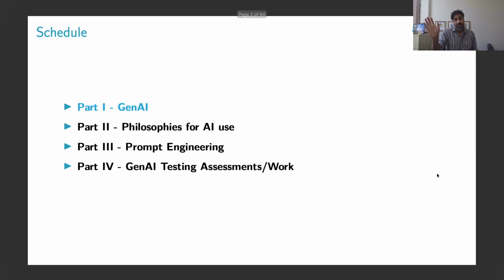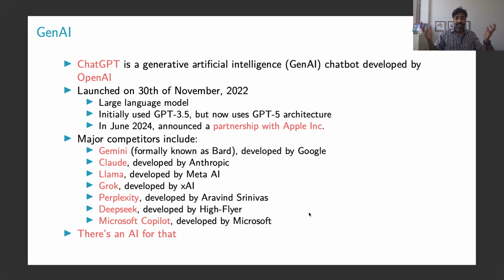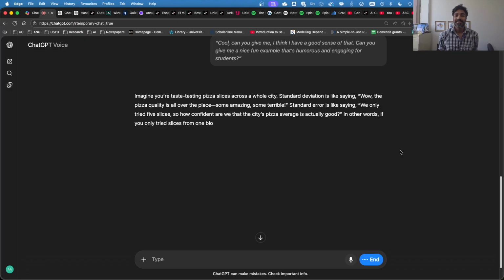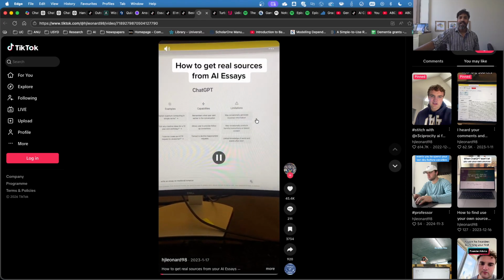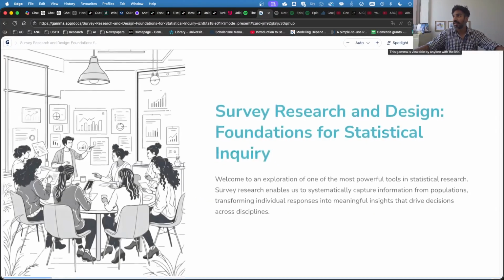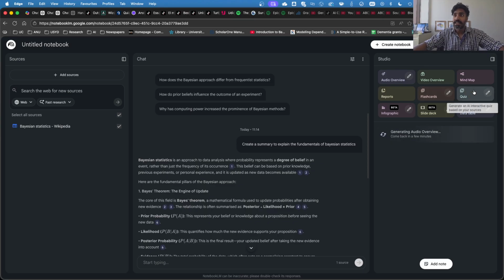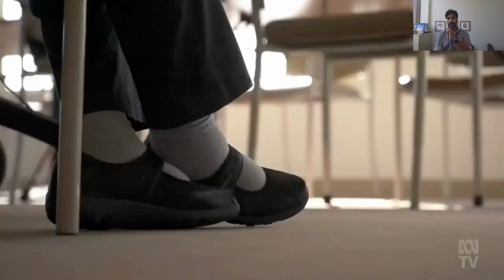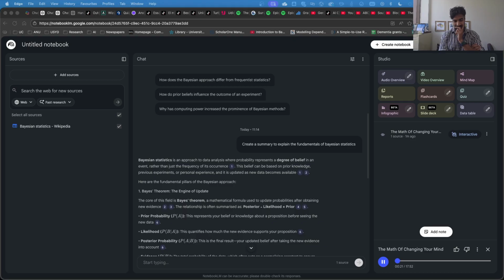Lecture 1 - GenAI Part 1